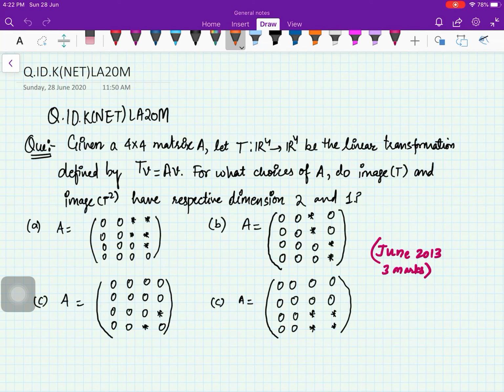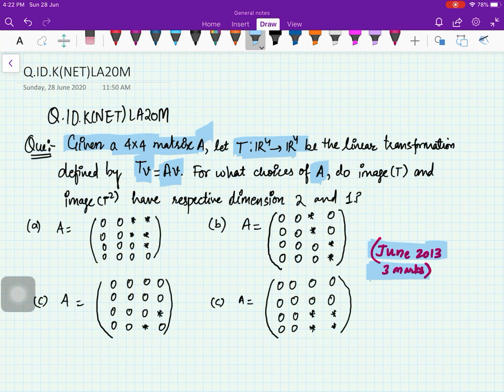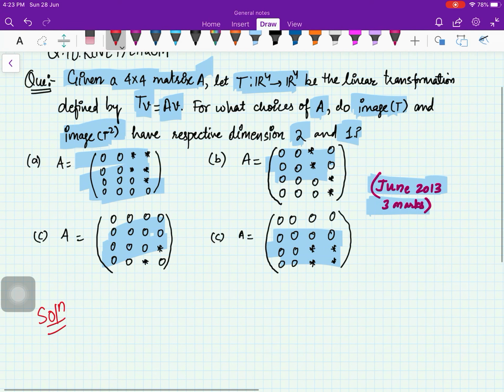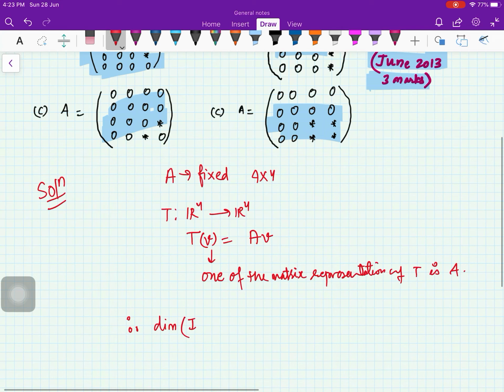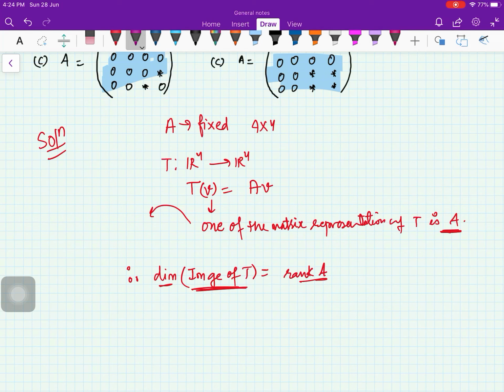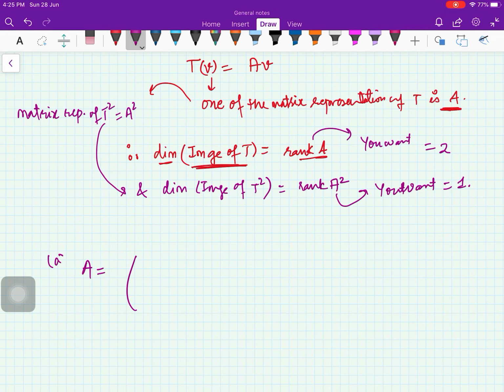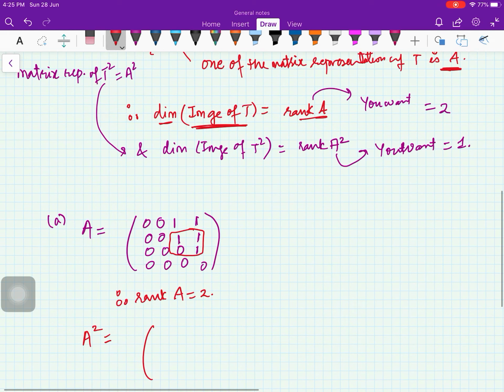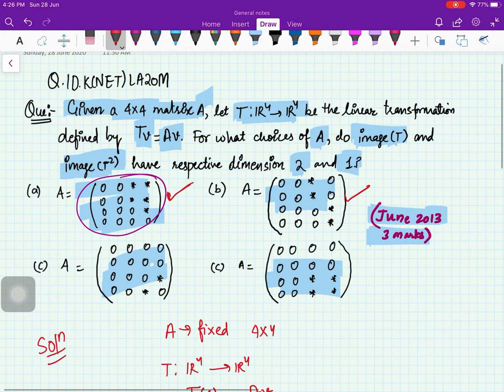Linear Algebra (Linear transformations ) Question UGC NET (Q.ID.K(NET)LA20M)